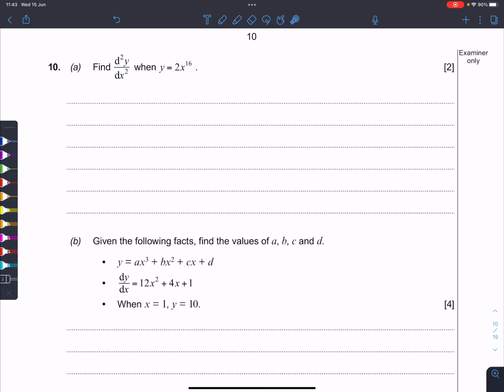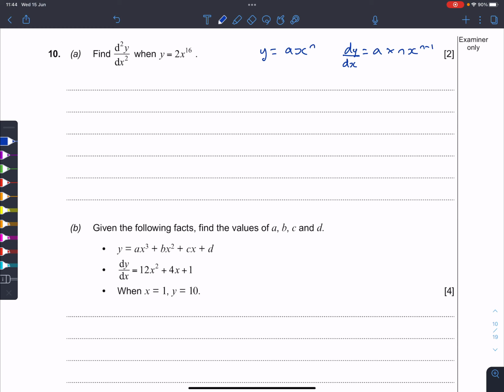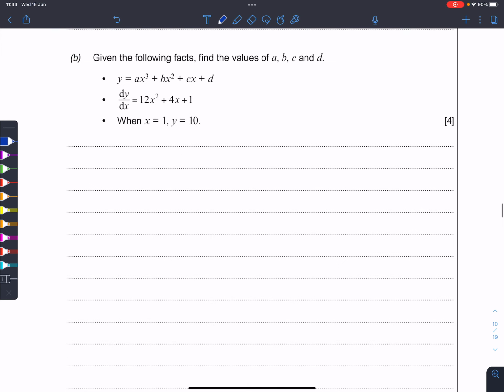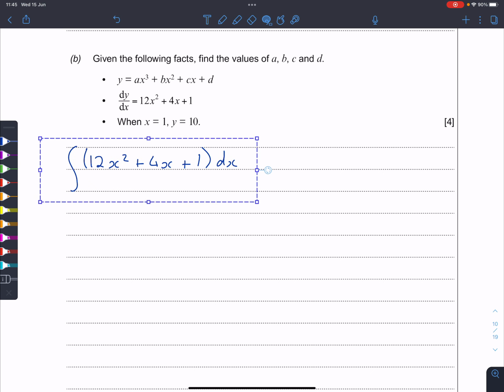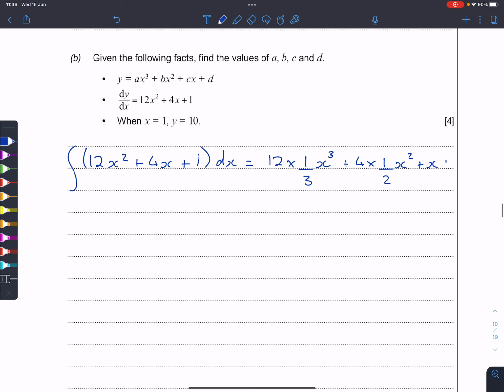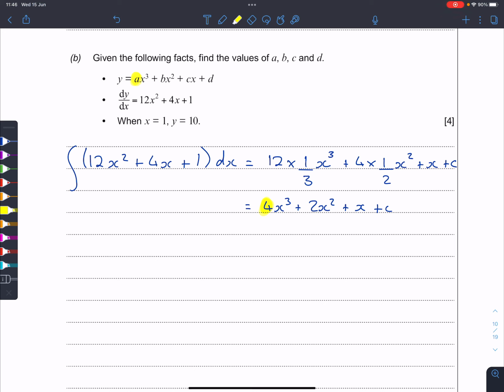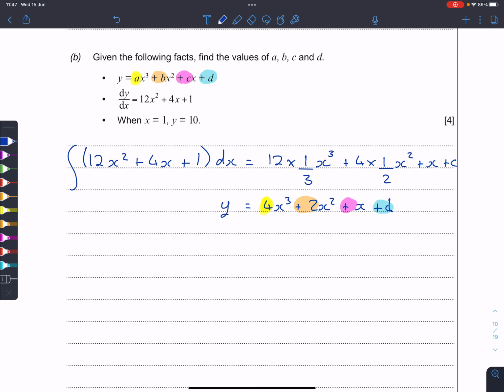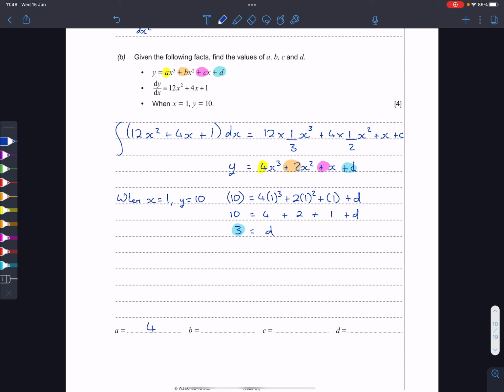Add Maths 2018 Question 10